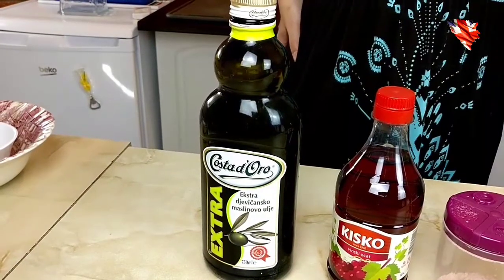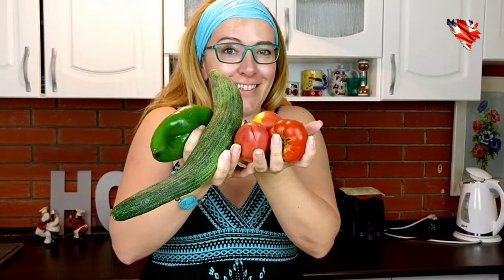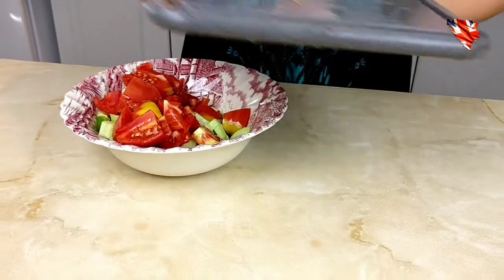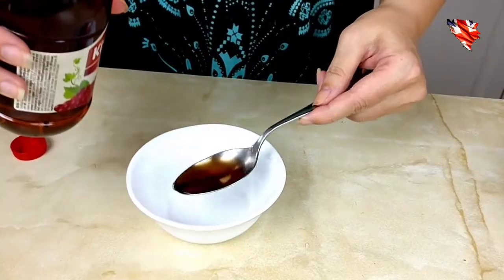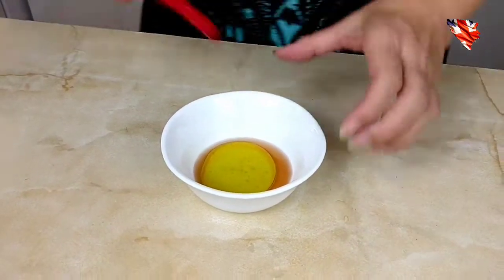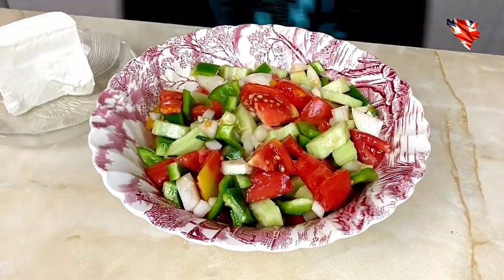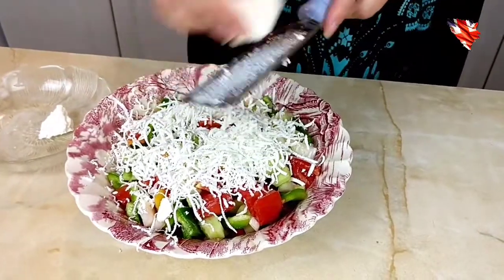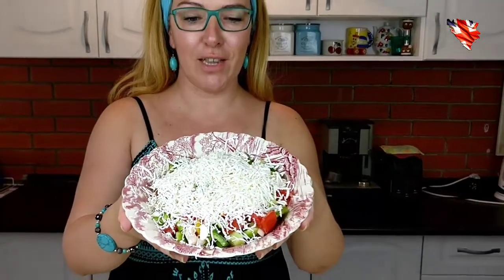How to Make a Šopska Salata - Balkan Food